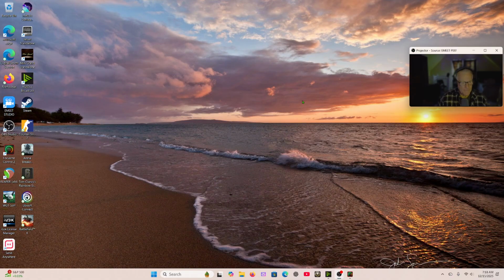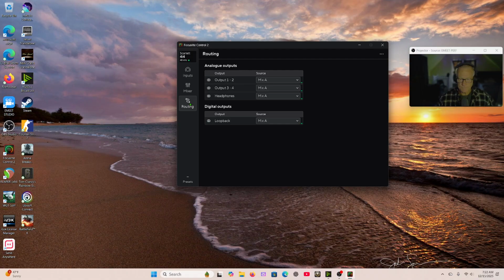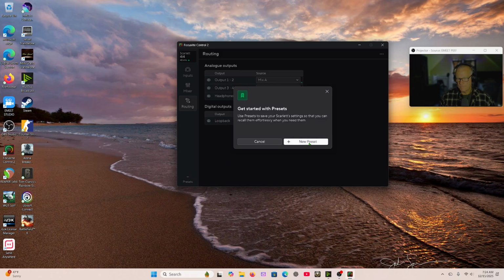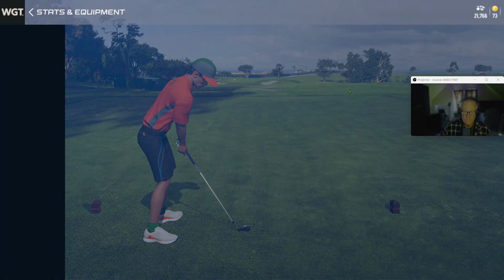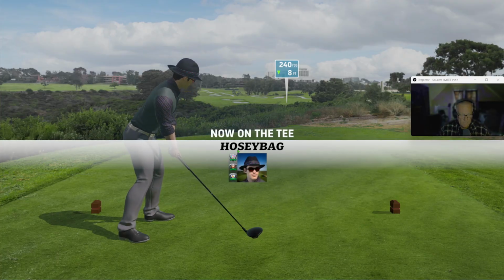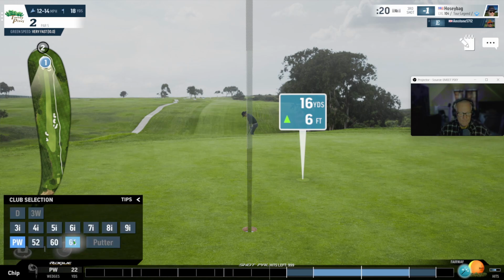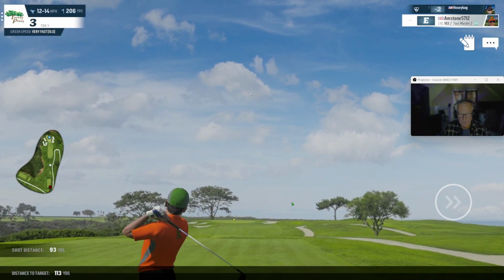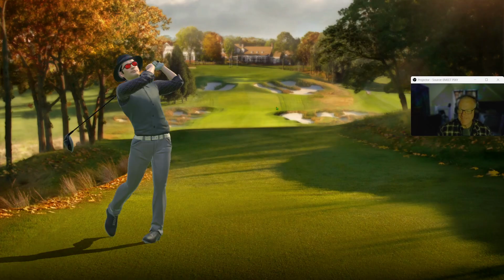WGT Golf and Focusrite Control 2 set up.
WGT Golf and Focusrite Control 2 set up. 44.1 or 48kHZ
Have fun!